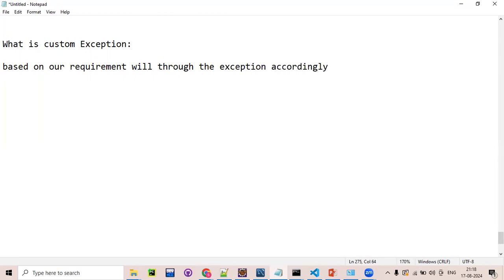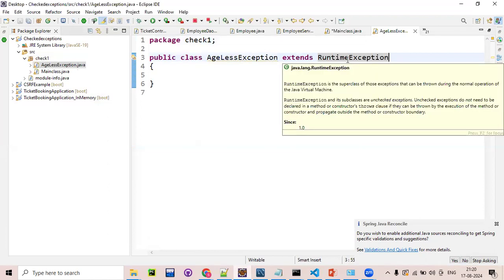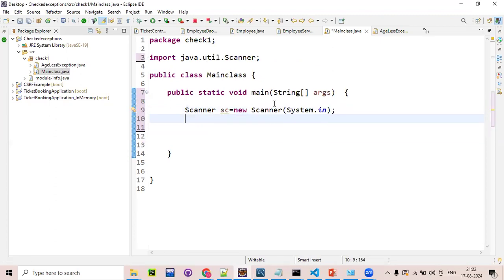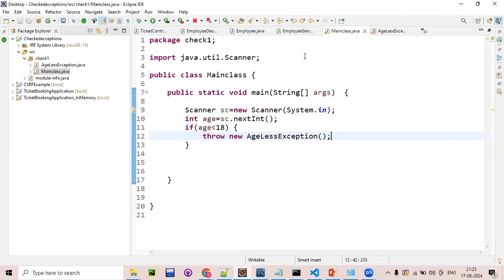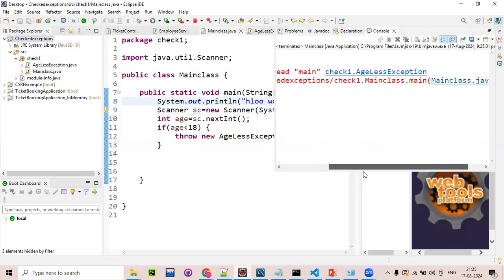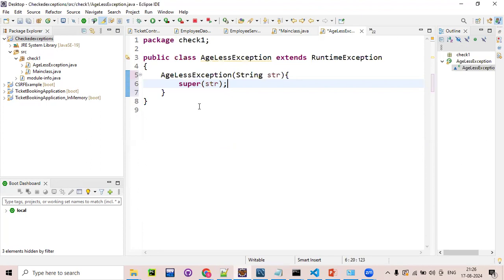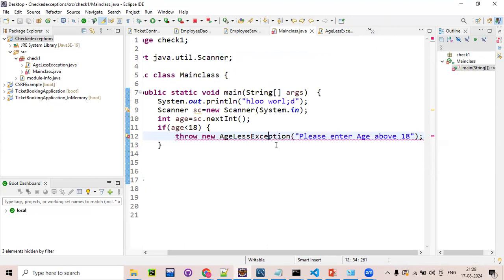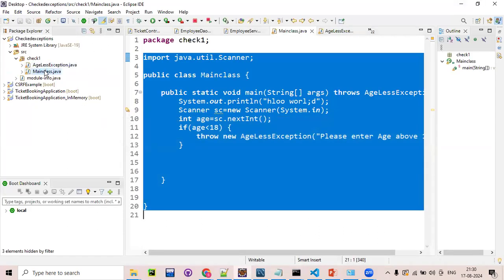Custom Exceptions || Throw Keyword